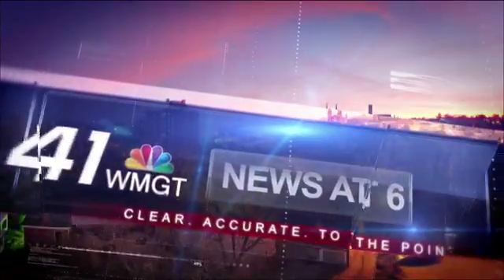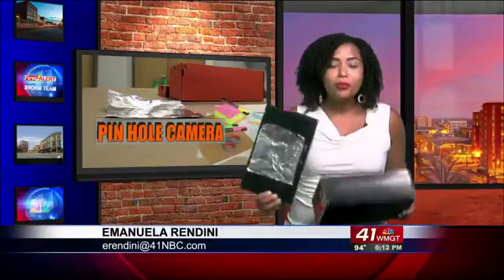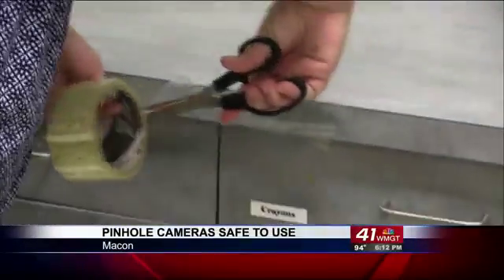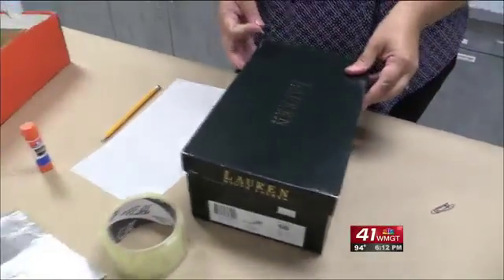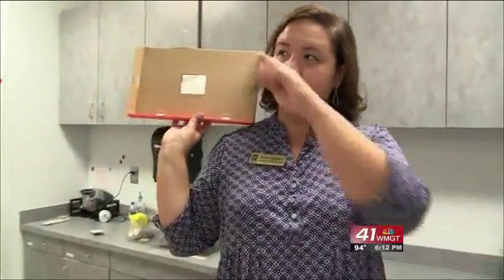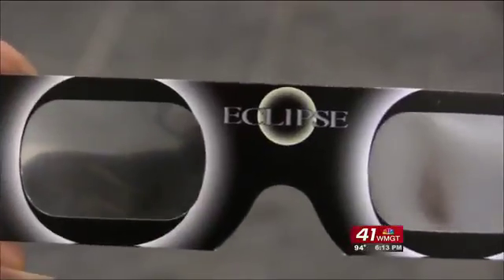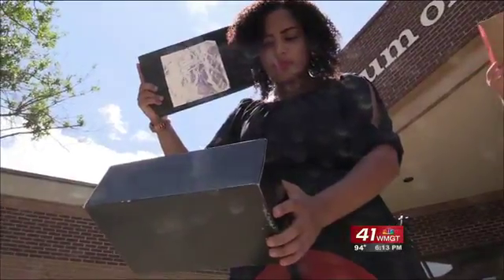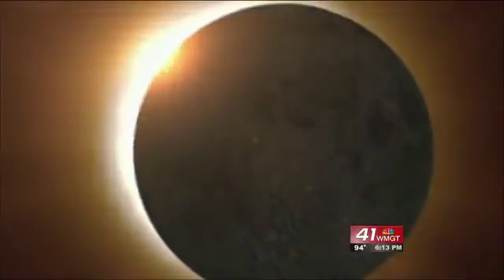No glasses for the Solar Eclipse? No worries, there’s anothe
MACON, Georgia (41NBC/WMGT) – With the Solar Eclipse only a few days, it’s important to watch the rare show safely.